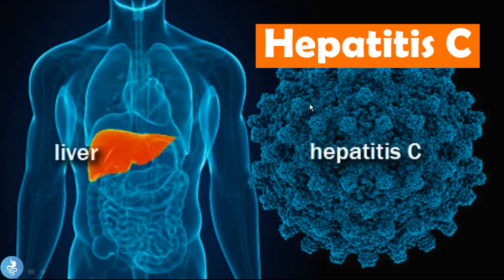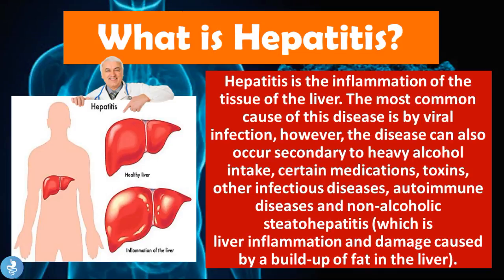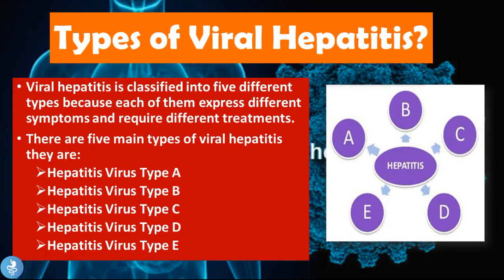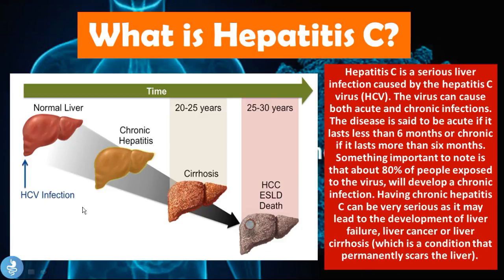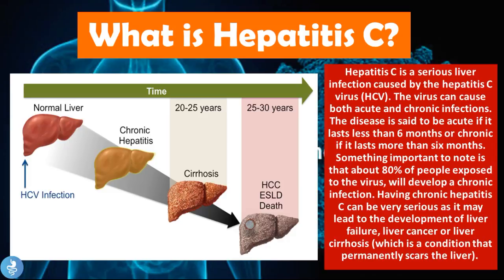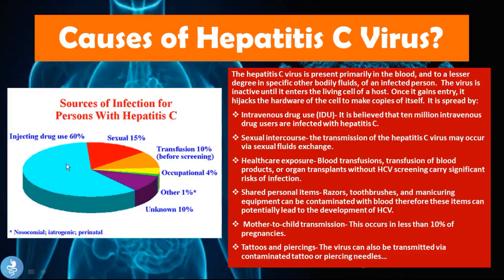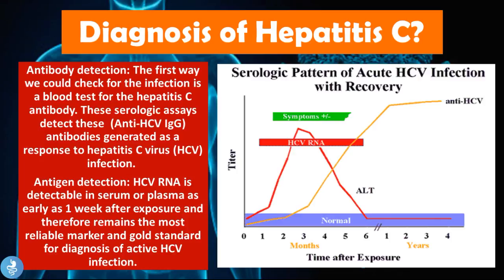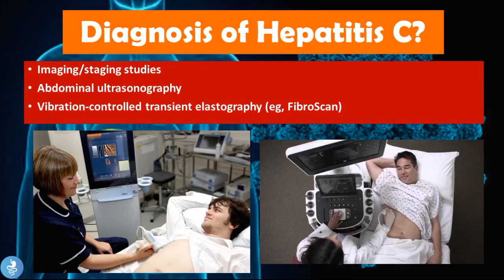Hepatitis C Explained | Symptoms, Causes & Treatment You Need to Know!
🔬 What is Hepatitis C and how does it affect your liver?
In this video, we cover Hepatitis C, a viral infection that attacks the liver. Learn about its causes, symptoms, risk factors, and how it spreads. We'll also cover the latest treatment options and how to manage this condition. Stay informed on how you can protect yourself and get the right treatment.

🧠 What You’ll Learn:
🔹 Hepatitis C symptoms
🔹 How Hepatitis C spreads
🔹 Diagnosis and treatment of Hepatitis C
🔹 Preventing and managing Hepatitis C
🔹 Liver health tips

0:00 Introduction
0:20 What is Hepatitis?
1:38 Types of Viral Hepatitis?
2:11 What is Hepatitis C?
4:33 Causes of Hepatitis C Virus?
6:23 Signs and Symptoms of Hepatitis C?
7:44 Diagnosis of Hepatitis C?
11:04 Treatment of Hepatitis C?